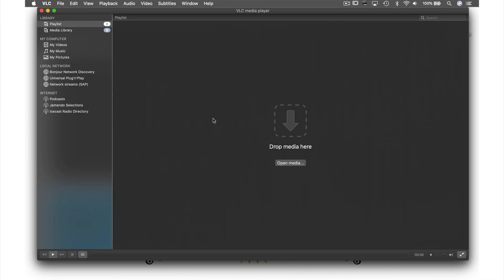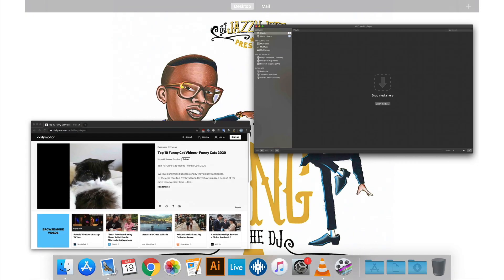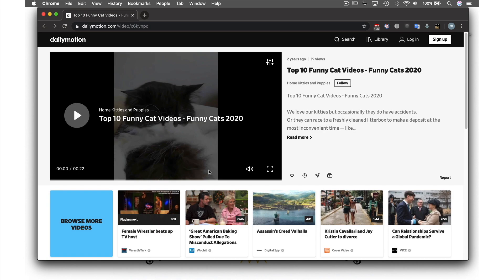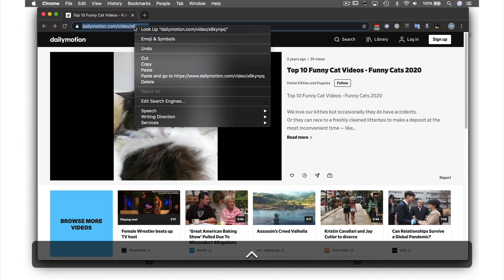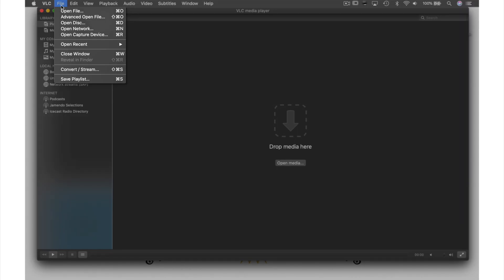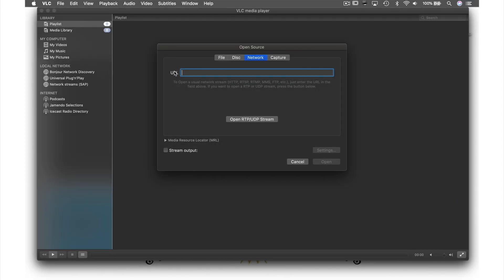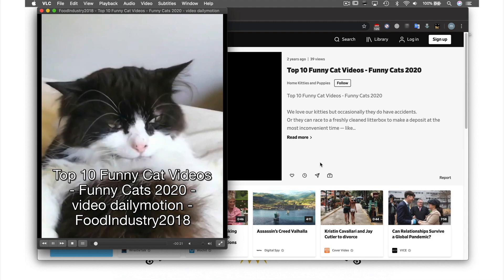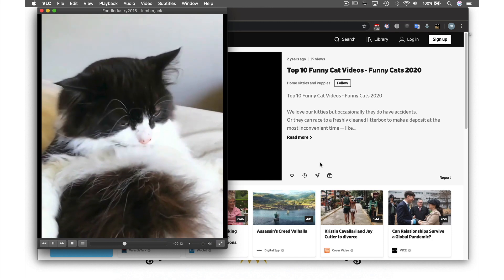Streaming Videos With VLC Media Player For Mac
In This Tutorial I Will Show You How To Stream Videos From Your Web Browser Through VLC Media Player For Mac